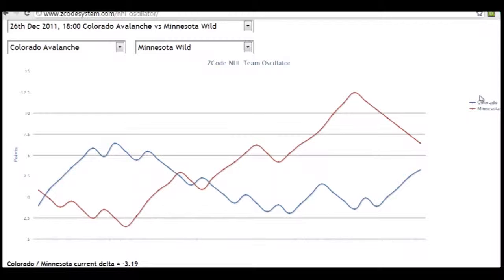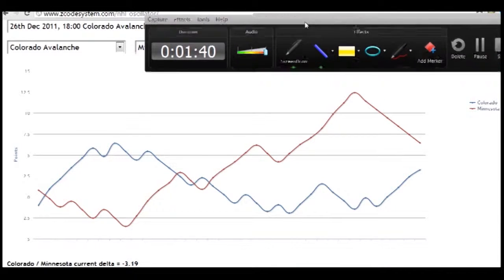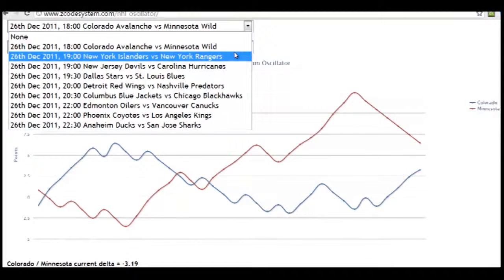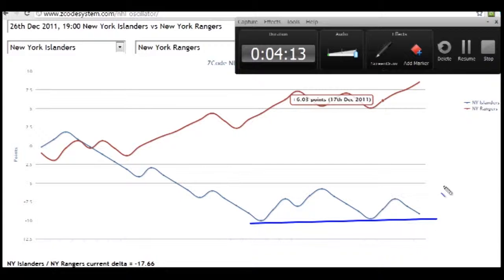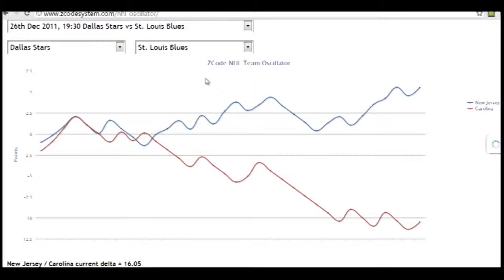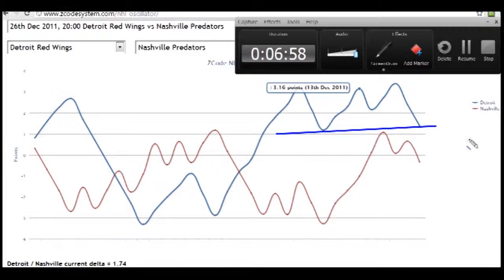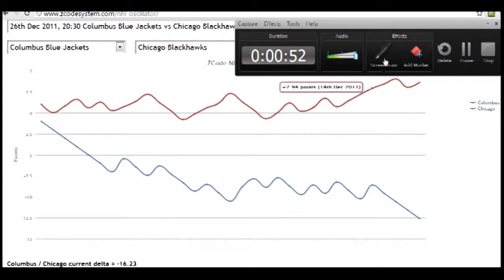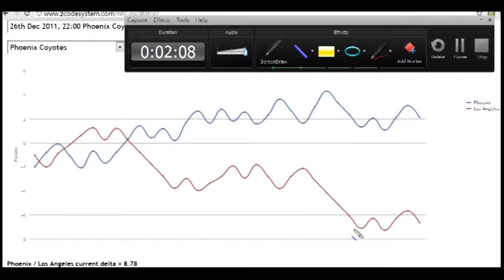What is NHL Team Strength Oscillator and how to use it 1